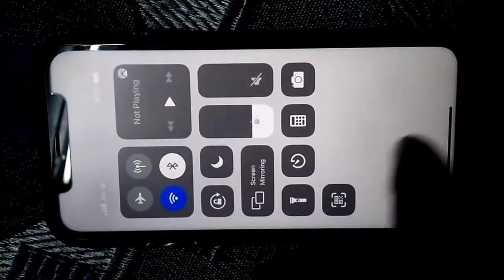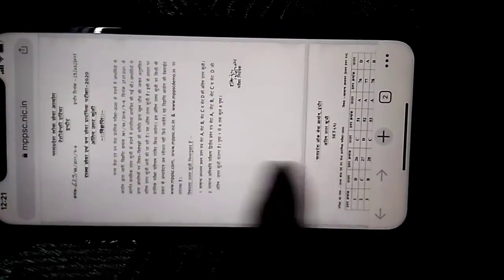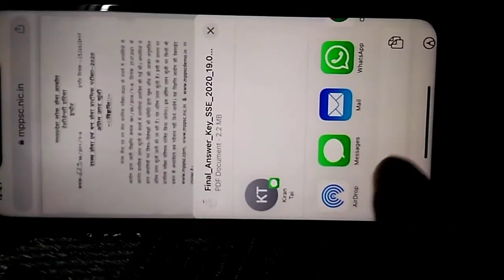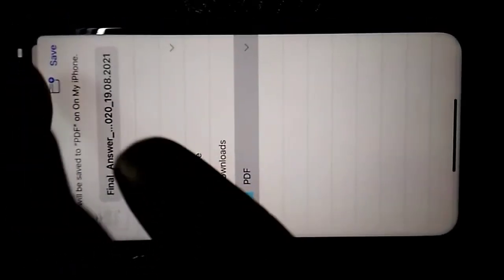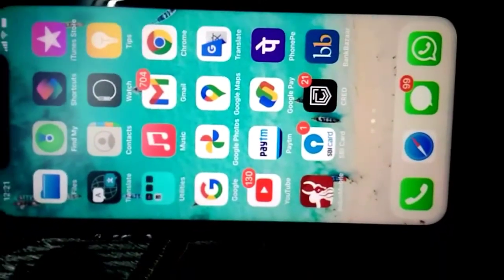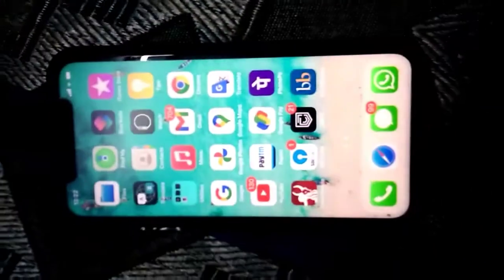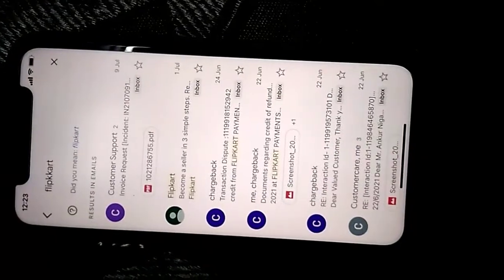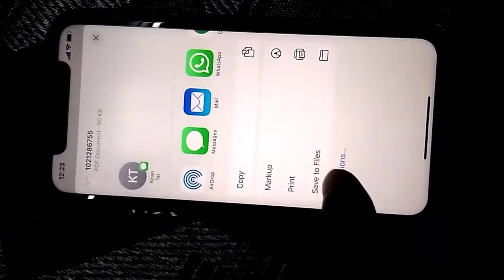How To Download PDF Files From Chrome Web Browser & Gmail in Iphone XR iOS 15 (English)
iphone 13 technical guruji
iphone 13 pro Unboxing
iphone 13 incoming call
iphone ringtone opening